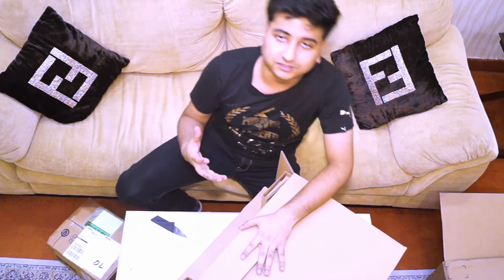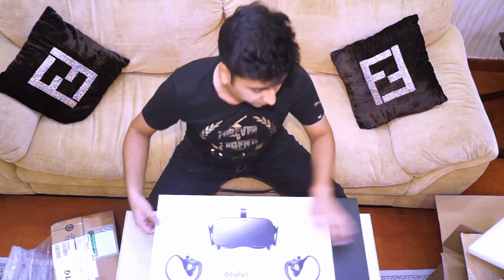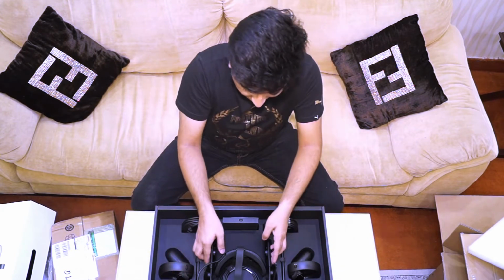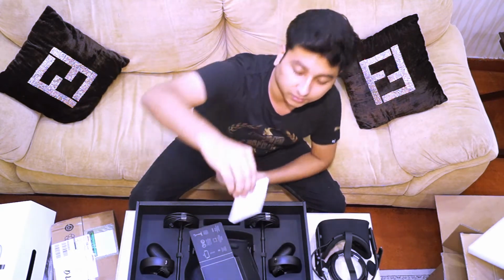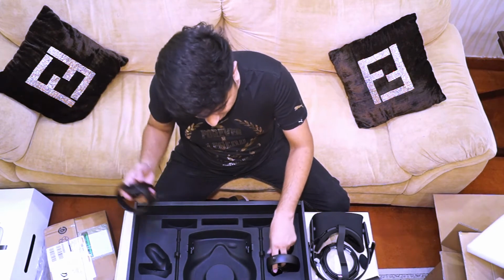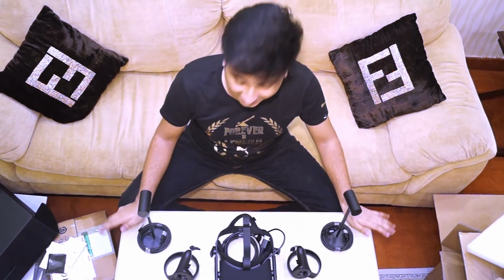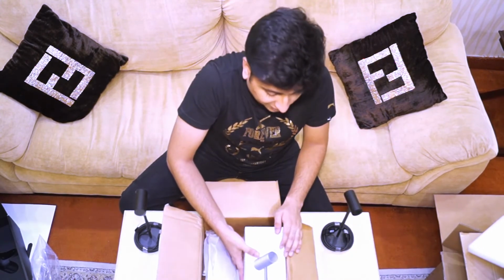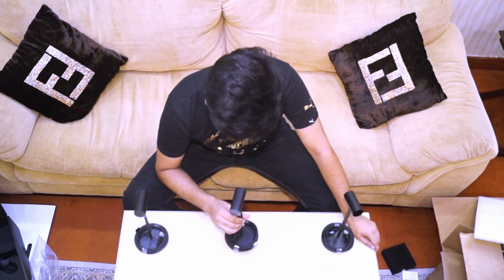Oculus Rift : 3 Camera Set-up Unboxing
Hi! Welcome to Dual Wisdom, This is me, SVG and you are watching the Unboxing series and this time around it is the "Oculus Rift Roomscale Unboxing".

Should I buy the Oculus Rift or HTC Vive? Which is better Oculus Rift or HTC Vive? Maybe even throw the PSVR in the mix. Whatever the case might be, I firmly believe that with 3 cameras and fairly superior touch controllers, Oculus Rift, destroys its competition, and that's precisely why I got the Oculus rift and here is it's unboxing.

Also if you want to know about the best games for VR, make sure to ask in the comment section below.

Contents:

-- Rift Headset
-- 2 Touch controllers
-- 2 cameras
-- 1 separate camera
-- Bunch of Cardboard

The Oculus Rift may look like a relatively simple device but it's actually a pretty amazing piece of kit packing a wealth of cutting-edge tech. The hugely exciting virtual reality headset includes a whole bunch of amazing hardware designed to create a sense of complete immersion in a three-dimensional world.

Within the headset sits a single custom motherboard, which includes an ARM processor and control chips for the LEDs. There are now two displays running at a total resolution of 2160 x 1200.

Oculus Touch, a set of wireless controllers that give VR users virtual hands during game play. Infrared sensors cover the two controllers, allowing the Rift to determine exactly where a user is located. They each feature an analog stick, two buttons on top, and two triggers, as well as sensors under each trigger that can tell whether a user is touching them or not. The result is a VR experience in which users feel more engaged in their virtual environments--they can even point their fingers or give a thumbs-up.
As for the games, well there are loads of 'em and that too many being free!